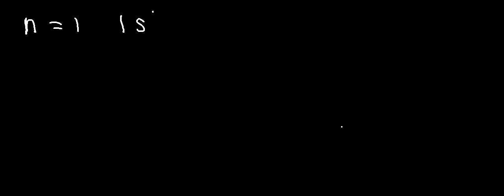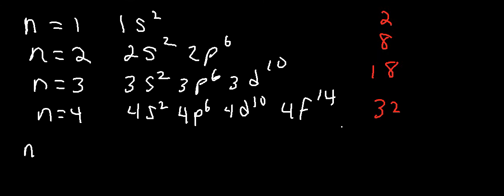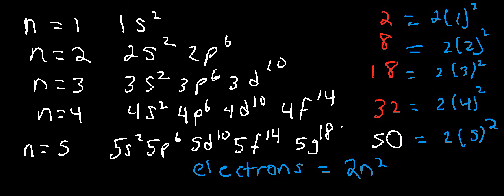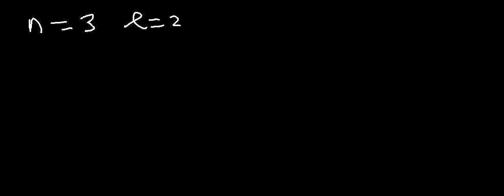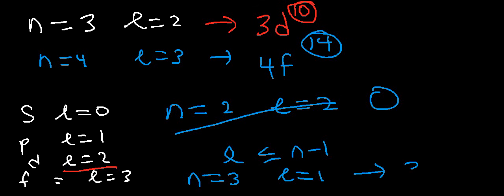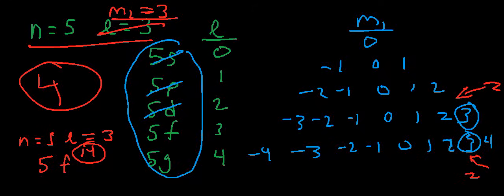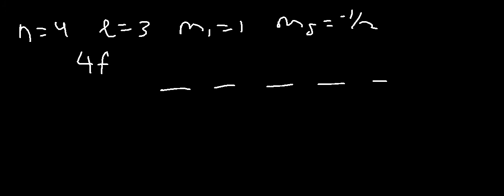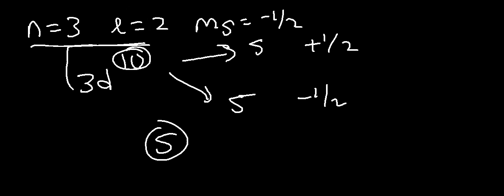How To Determine The Maximum Number of Electrons Using Allowed Quantum Numbers - 8 Cases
This video shows you how to determine or calculate the maximum number of electrons using allowed quantum numbers (n, l, ml, and ms).  It covers about 8 cases -all of the important situations you need to know to insure that you can answer those hard questions on your chemistry test.